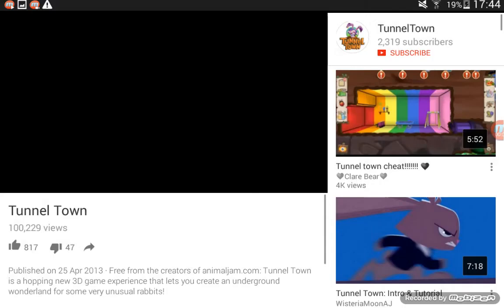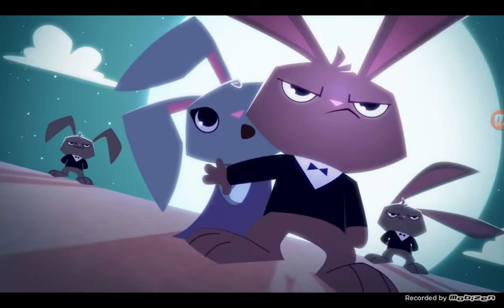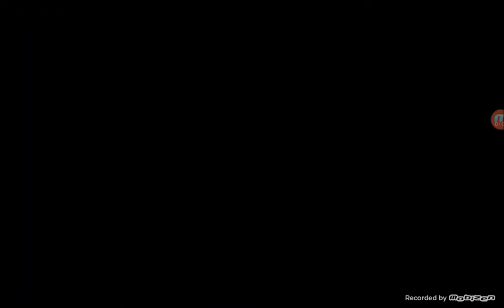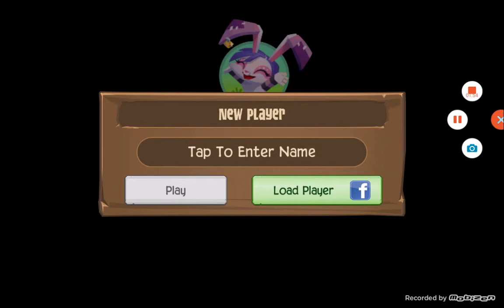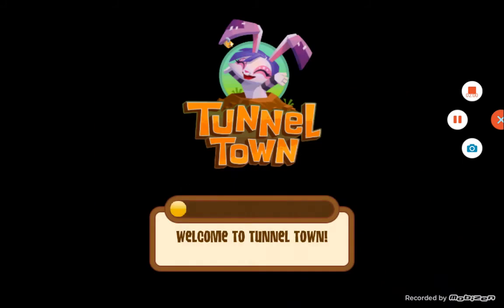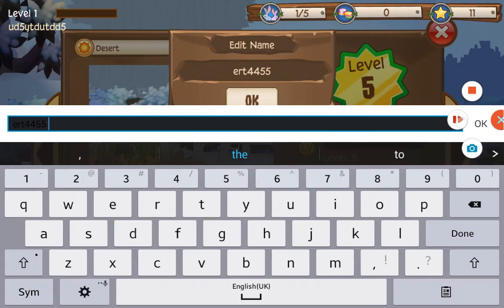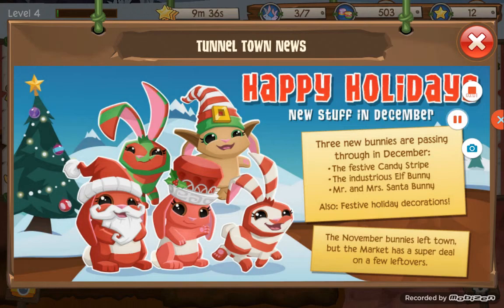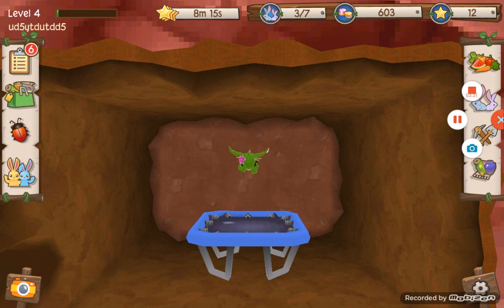tunnel town part 1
yay

benjamin_malson